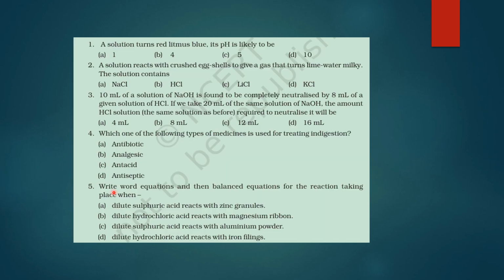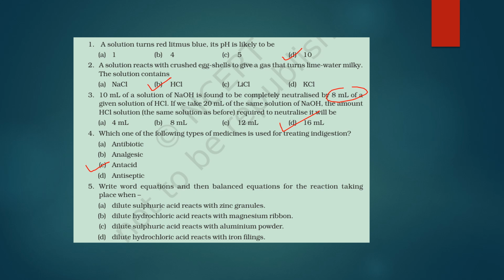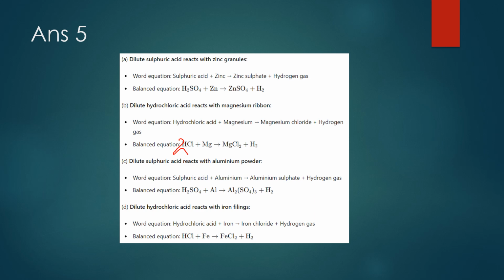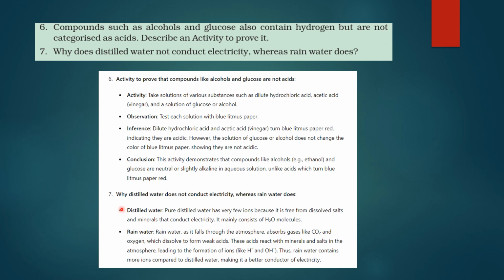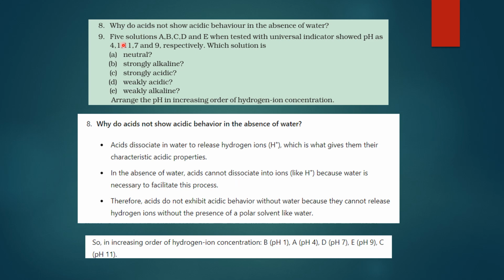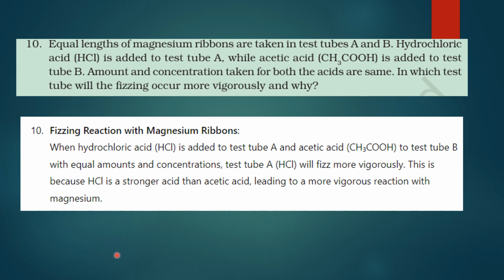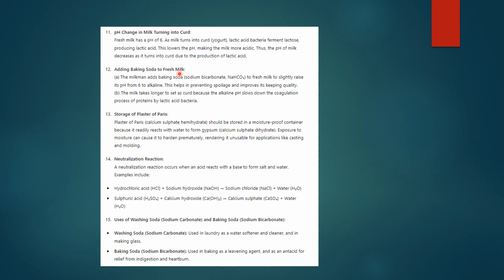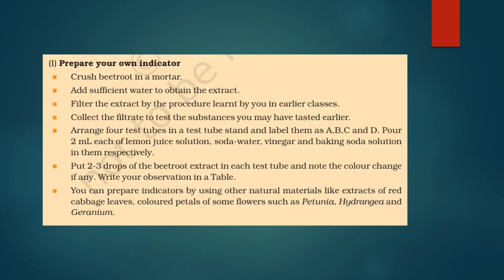Exercises - Chapter 2